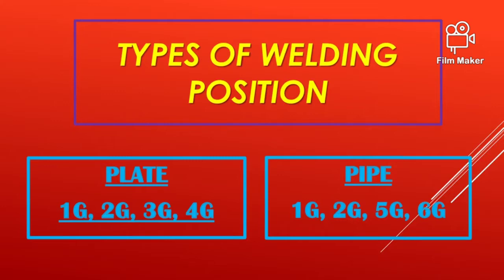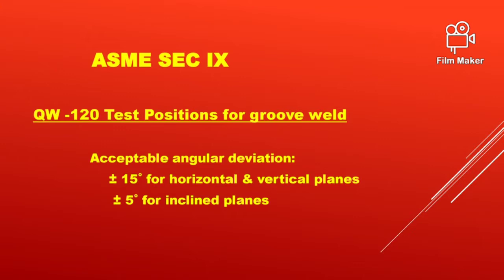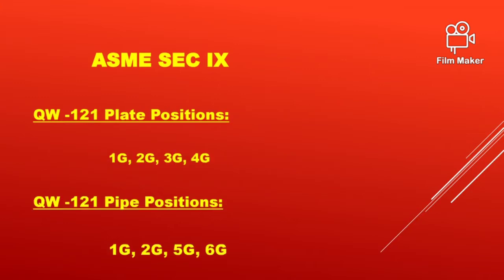Types of welding Position for plate and pipe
Types of welding Position - 1G, 2G, 3G, 4G, 5G, 6G